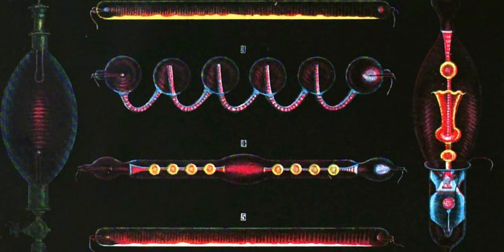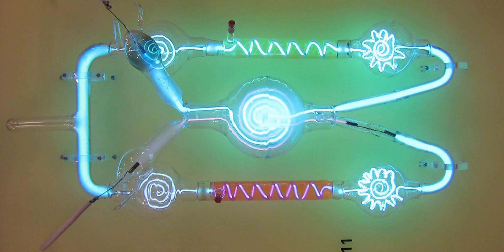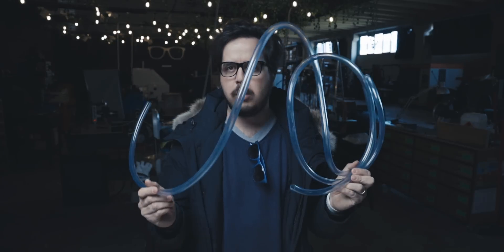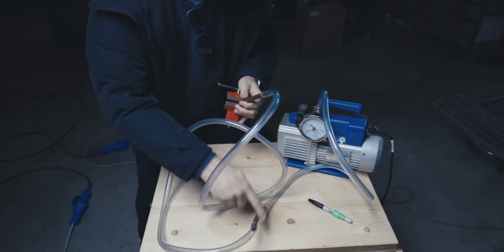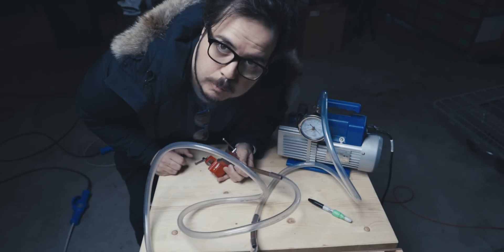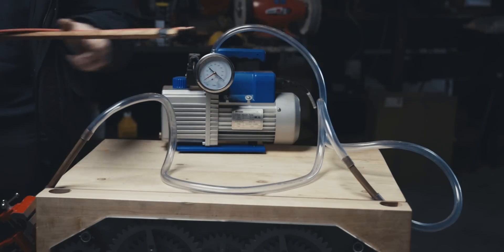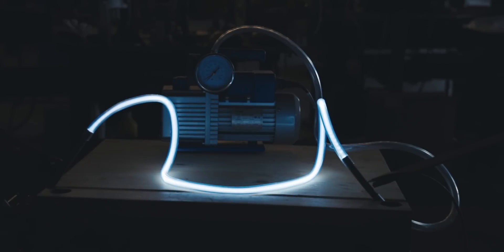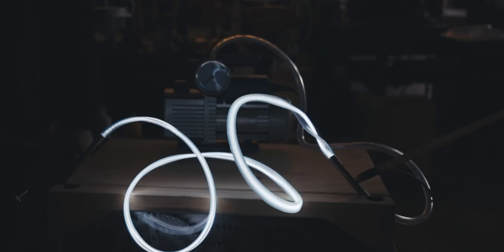10000 volts flexible Geissler Tube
10000 volt flexible Geissler Tube experiment starts a new flow of learning stuff.